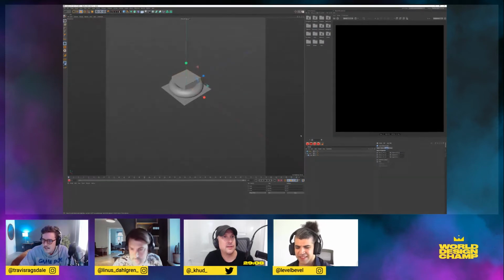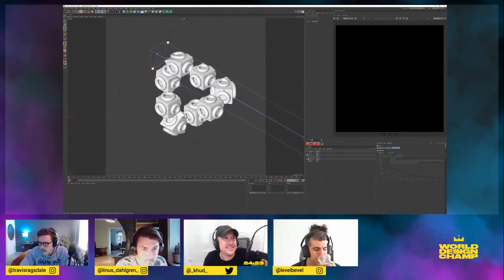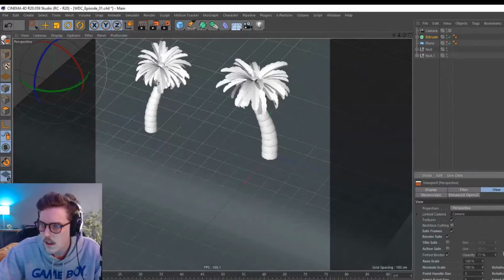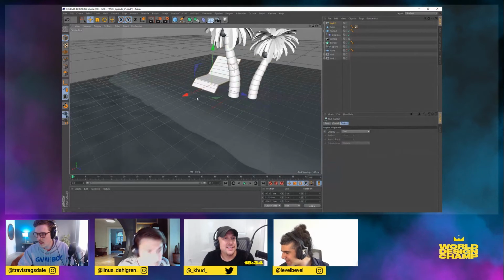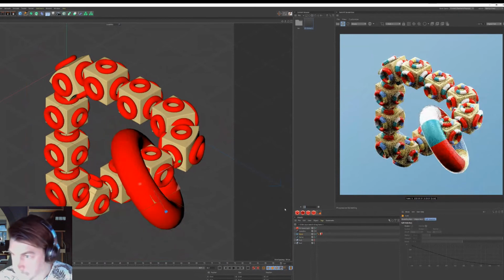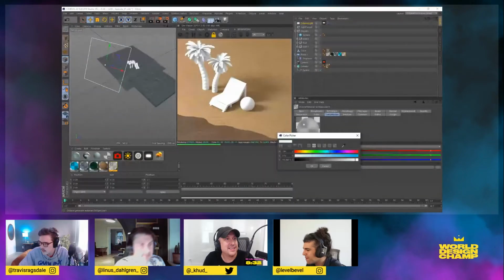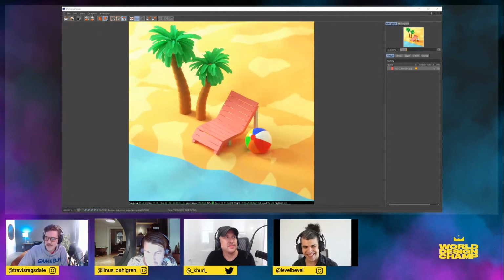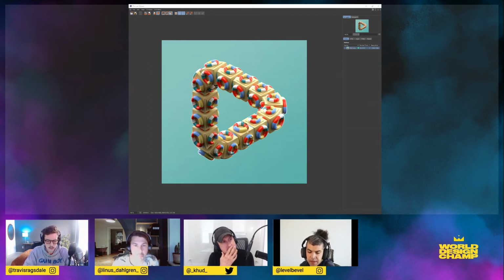World Design Champ - Ep. 1 "Day at the Beach" - Linus Dahlgren vs. Travis Ragsdale - Series Premiere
Sizzling start to this show, Wizard motion designer Travis Ragsdale goes up against Loop Master Linus Dahlgren in our First EVER Battle!

00:00 Welcome
6:07 Meet the Hosts
7:30 Meet the Battlers
9:38 Rules
10:57 Theme
11:42 Timer Starts
31:41 10min  Warning
36:44 5min Warning
40:41 1min Warning
41:42 Render Time
46:23 Judging
50:32 Winner

Follow our Twitch for Updates on Upcoming Battles!